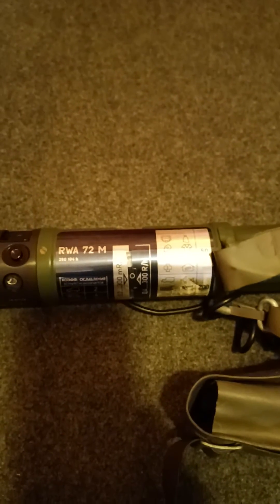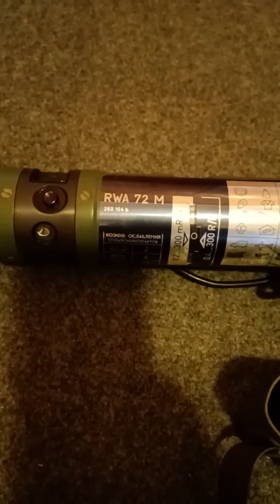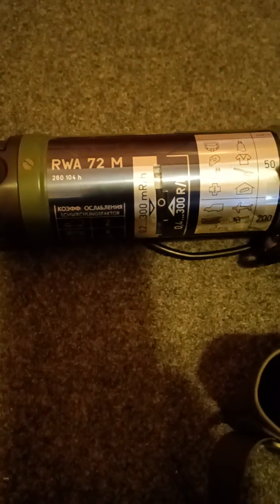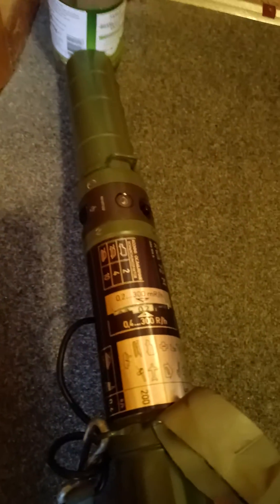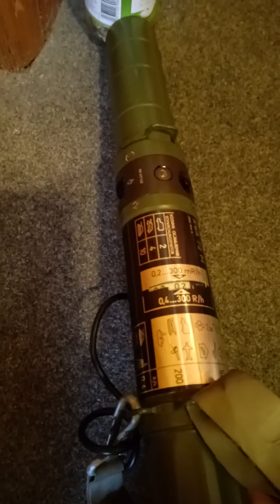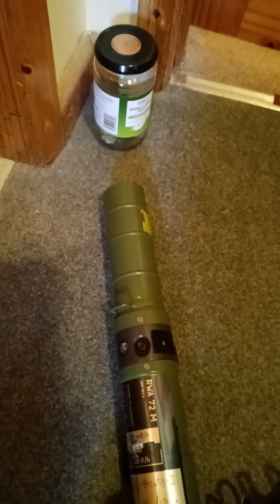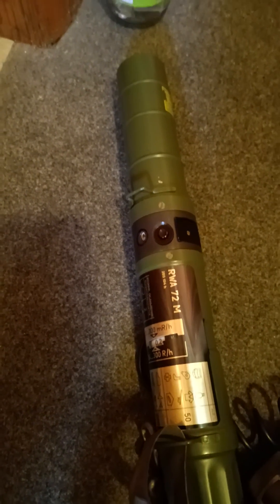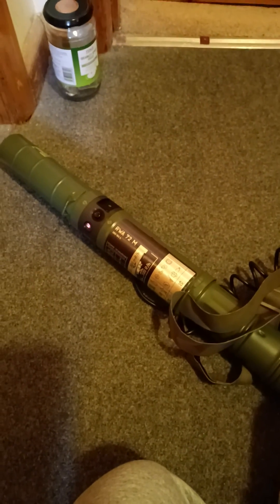East German RWA 72M Geiger counter quick video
Quick video on the very weird East German RWA 72M Geiger counter.